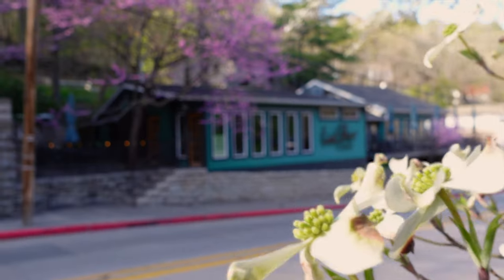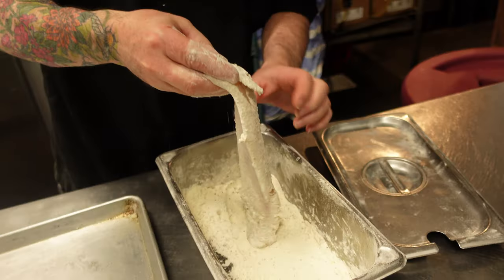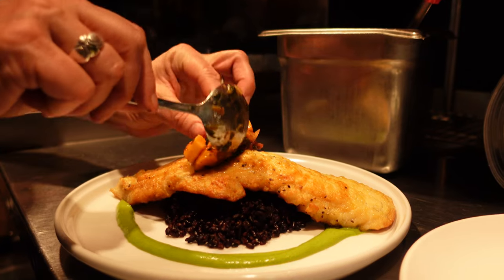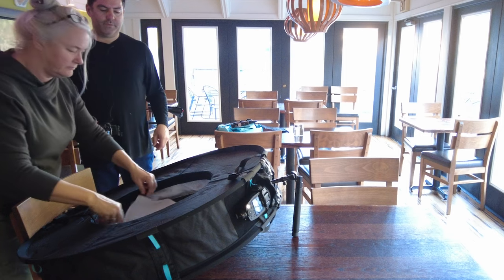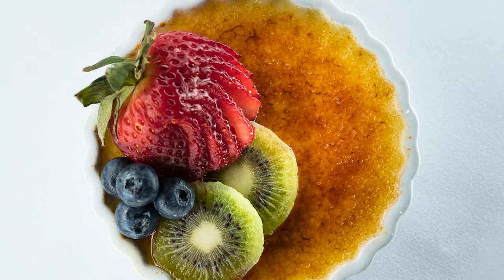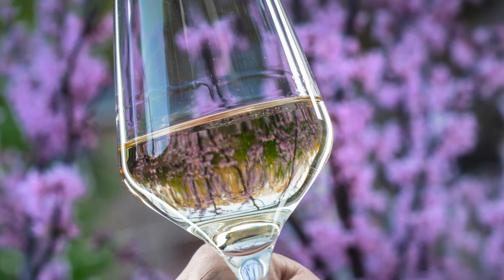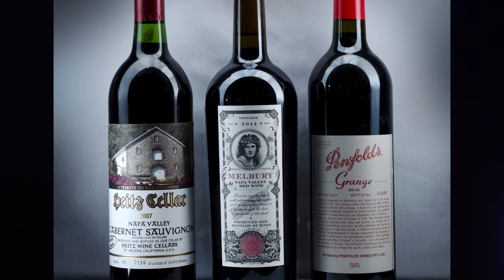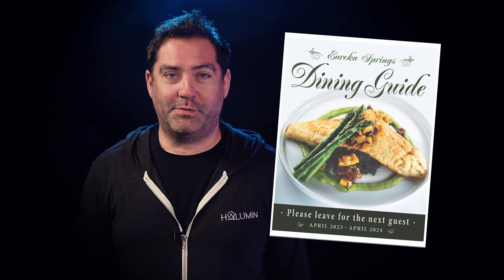Easy Restaurant Food Photography in the Real World - Photoshoot Local Flavor Cafe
There I was, right in the heart of Eureka Springs, Arkansas, at the charming Local Flavor restaurant, ready to put Halumin to the test. This revolutionary lighting modifier was about to demonstrate its potential in restaurant food photography, and I was excited to see the results.

As I entered the cozy establishment, owners Britt and Connie greeted me warmly, eager to showcase their culinary masterpieces. Little did they know that their dishes were about to become the stars of an effortless and efficient photoshoot, thanks to Halumin.

Setting up Halumin took mere minutes, and soon enough, the stage was set for capturing three mouthwatering dishes: a delicate crème brûlée, a juicy fillet with gorgonzola cheese mashed potatoes and spinach, and a delectable fillet of walleye accompanied by rice and asparagus.